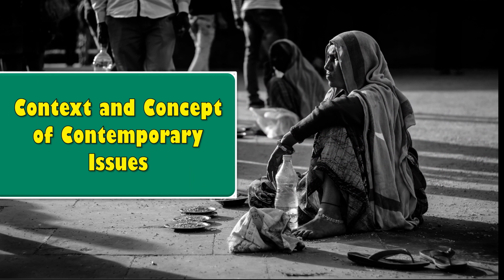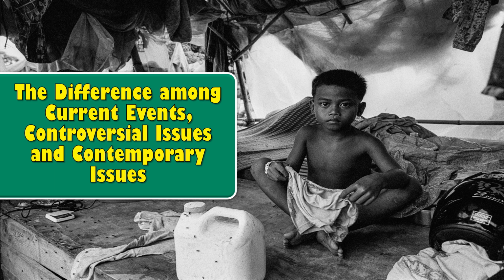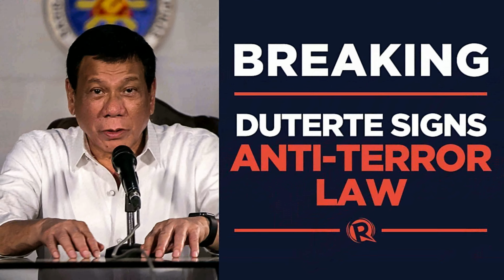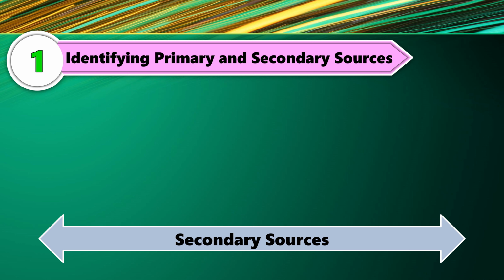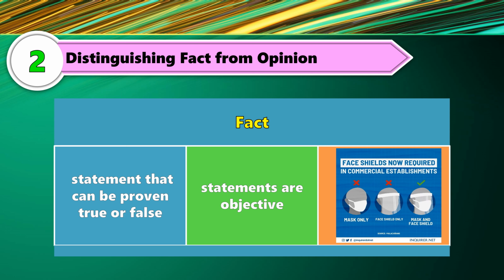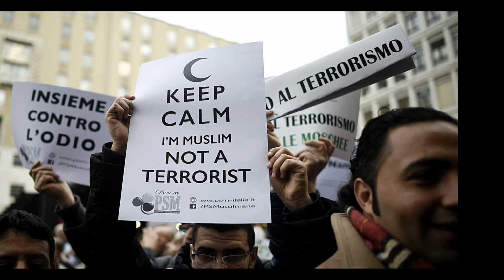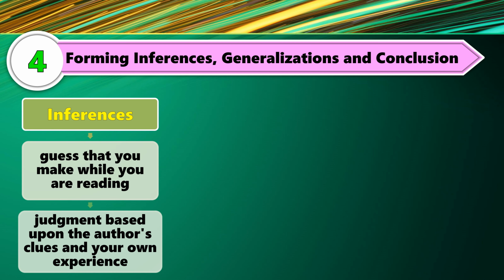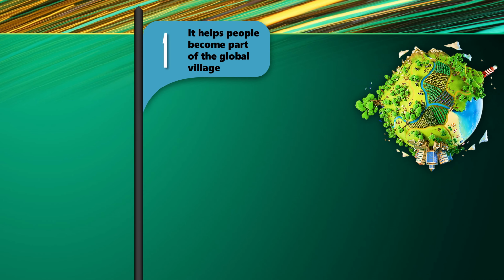Importance of Studying Contemporary Issues